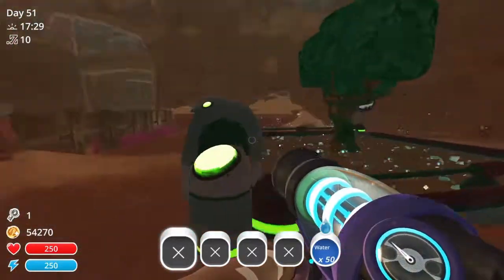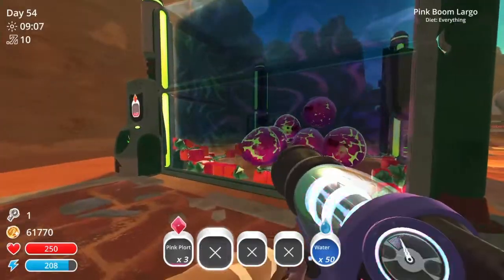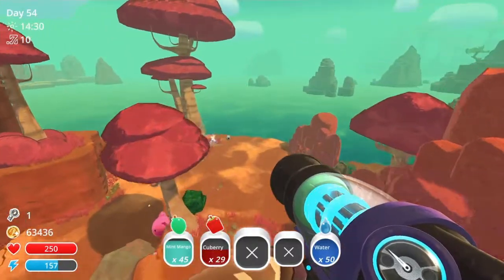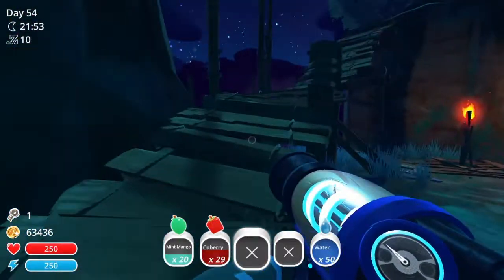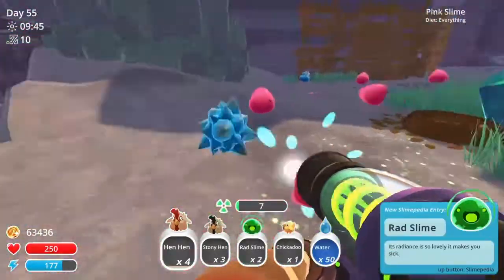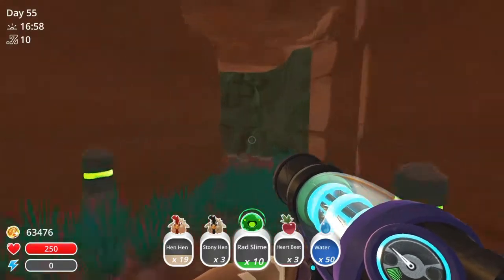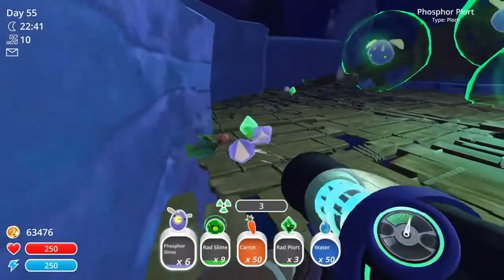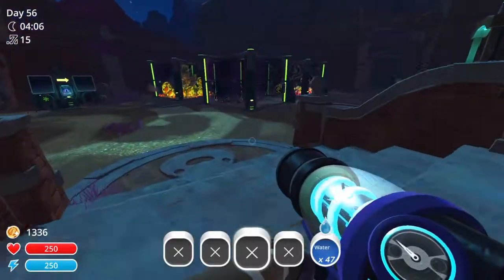Slime Rancher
SHAREfactory™